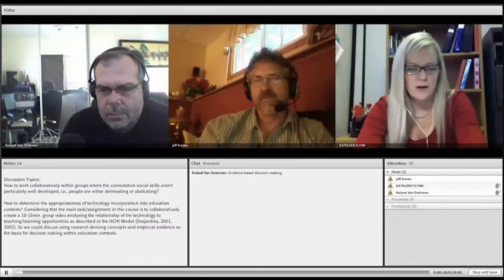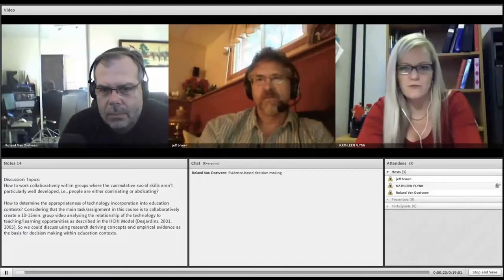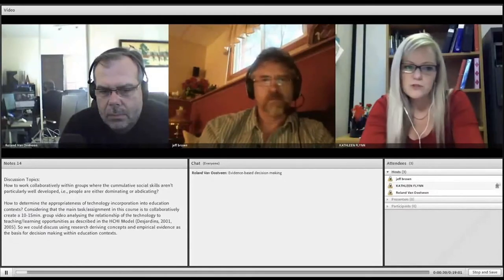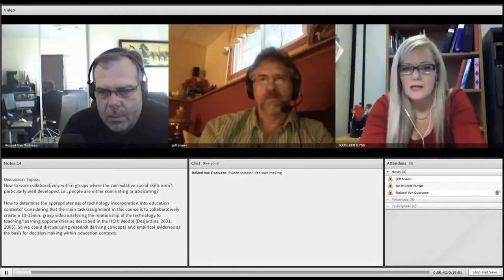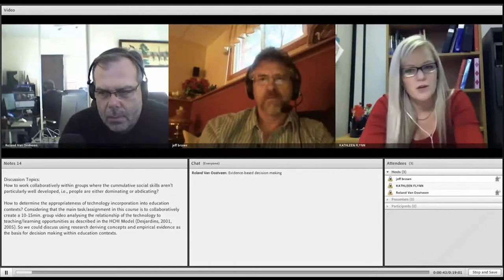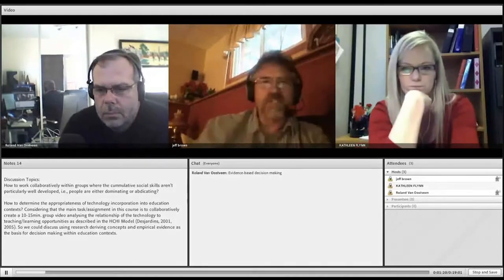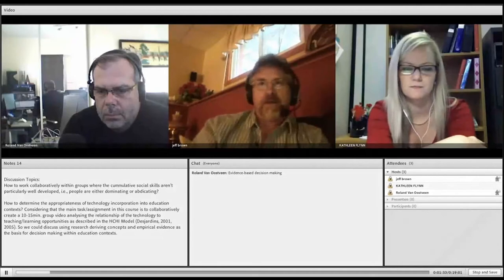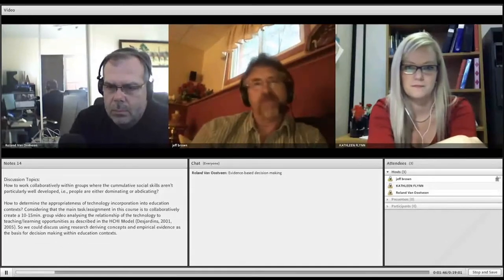VidClip 6.0 Discussion 2a